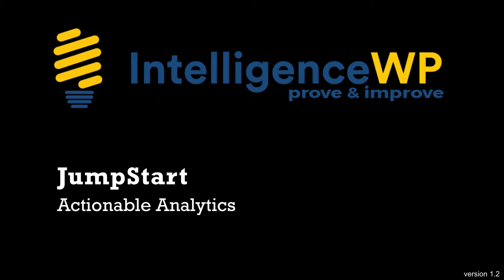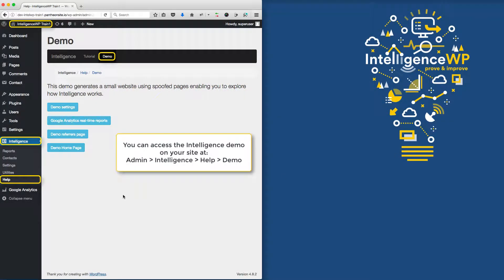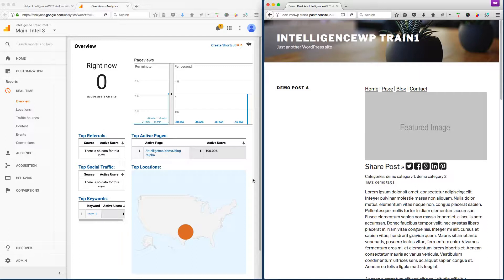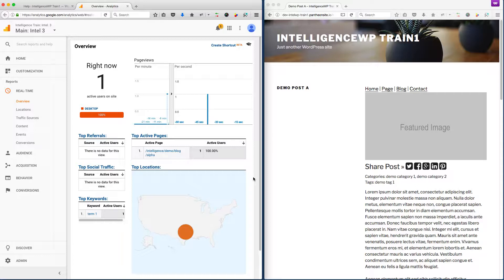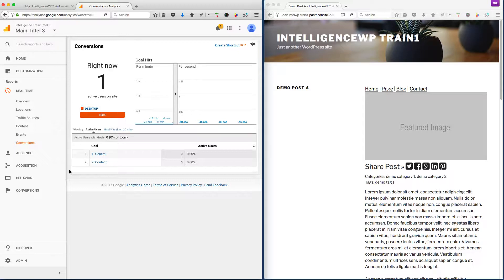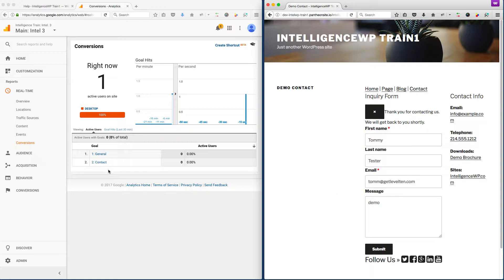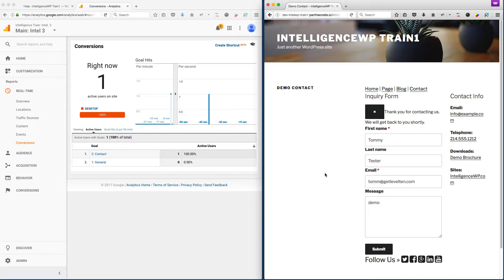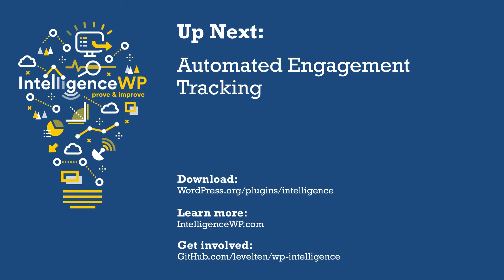Actionable Analytics | IntelligenceWP JumpStart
In less than 4-minutes, we show you how to use IntelligenceWP to give you better insights on you website's visitor traffic. Stop looking at vanity metrics and start measuring engagement.